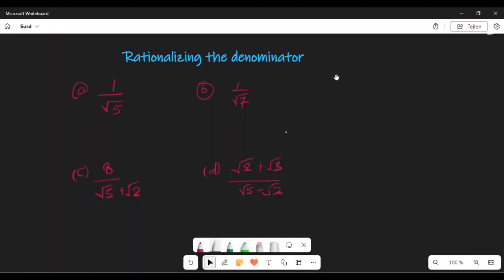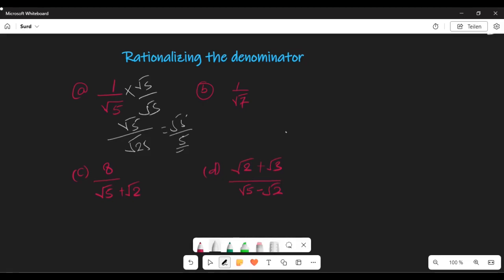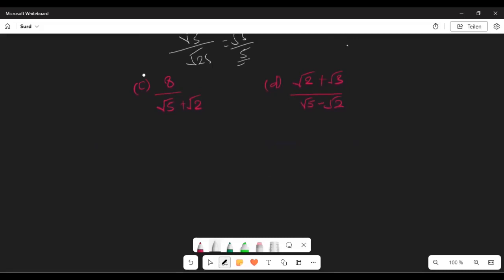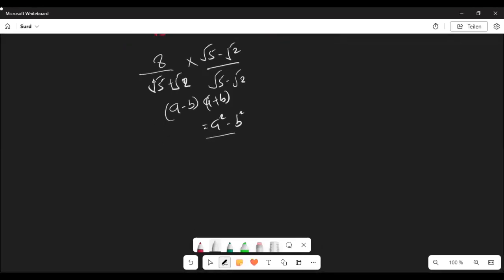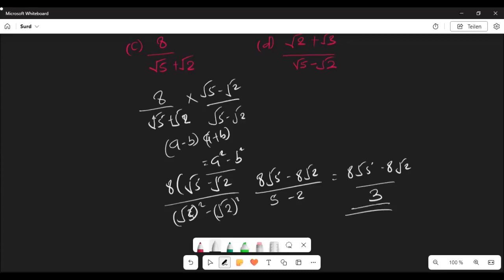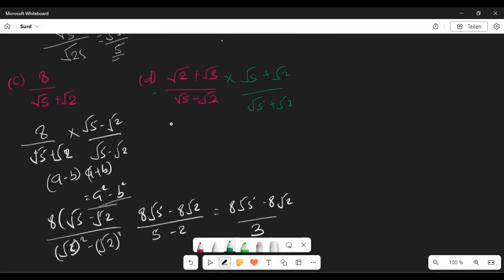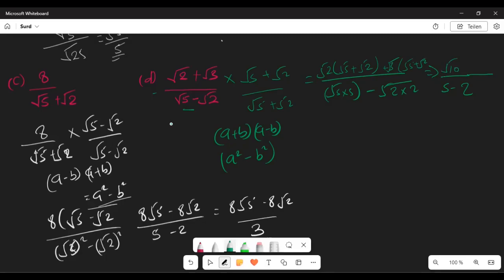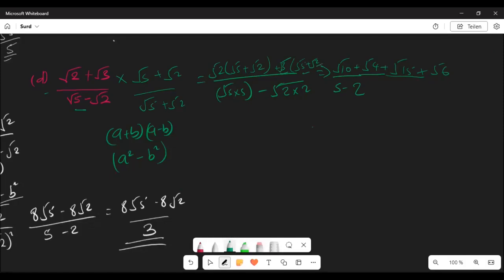How to rationalising the denominators of surds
Transkript
Du kannst im Transkript mitlesen.